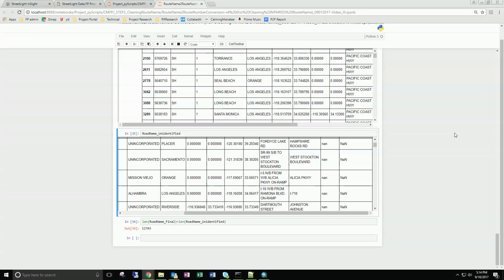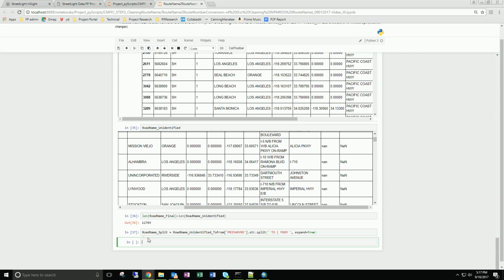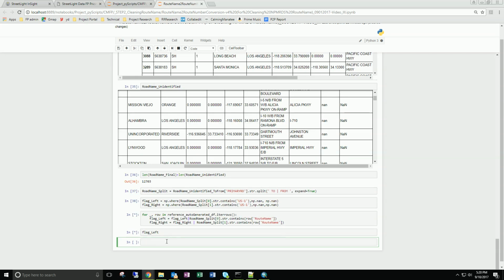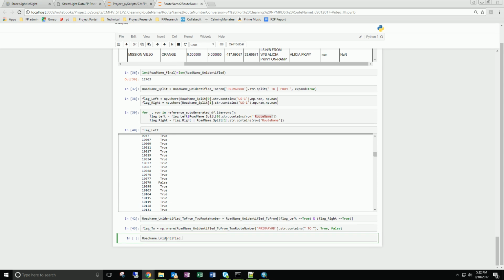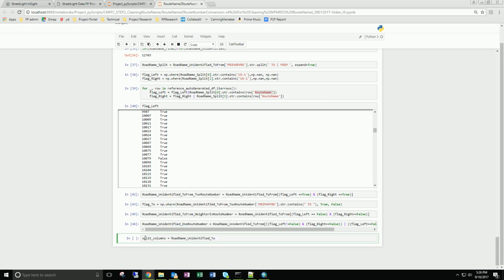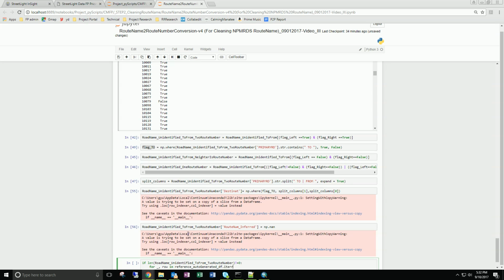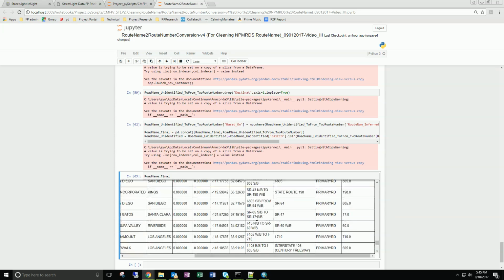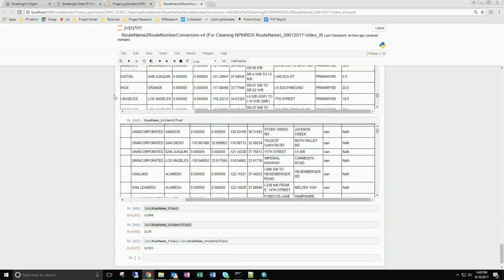Processing Collision Data, SWITRS (TIMS) Part III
The previous video dealt with most of the cases when extracting correct route number from a manually-input text for collision location information from the SWITRS data. This video deals with more complex cases where the text suspiciously contains two route numbers. From example, a phrases that contains "To" or "From." First, we will extract the two potential route number "candidates", then we combine with the route number reference list imported in the previous video to make sure it's valid. Then we decide which one (if both are valid).